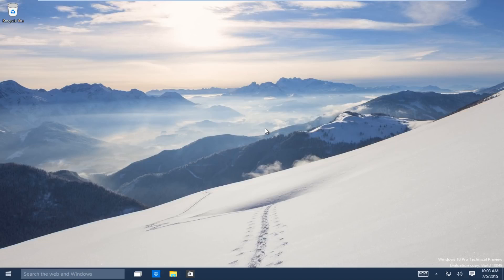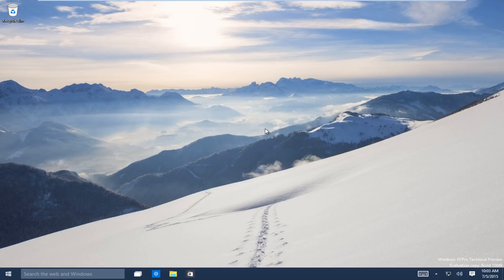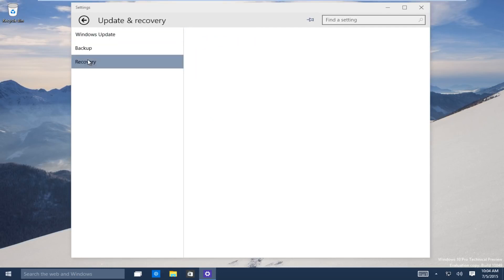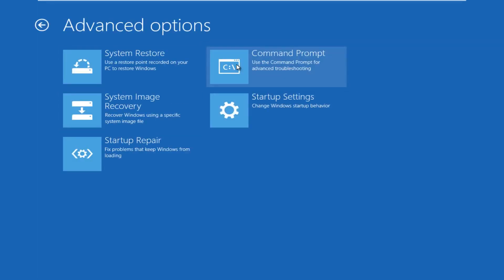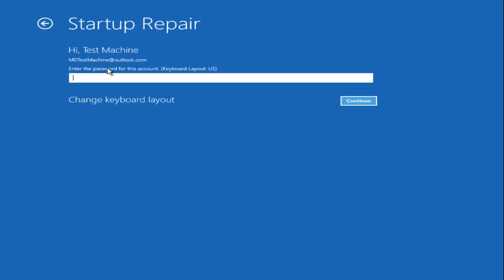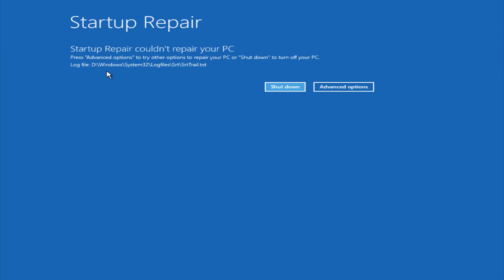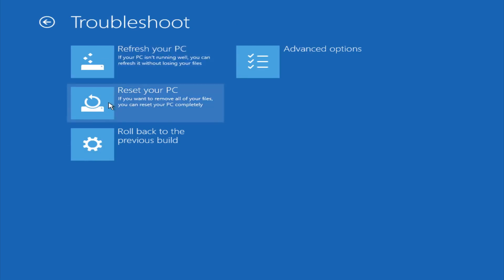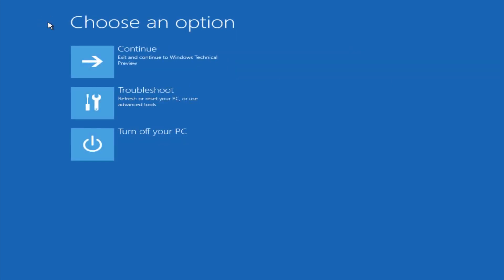Jak naprawić system Windows 10 za pomocą funkcji automatycznej naprawy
Napraw system Windows 10 za pomocą automatycznej naprawy

Ten film pokazuje, w jaki sposób korzystanie z narzędzia do automatycznej naprawy wbudowanego w system Windows 10. To narzędzie może automatycznie rozwiązywać różne problemy, w tym uszkodzone pliki, partycje systemowe, sektory rozruchowe i sterowniki. Ten samouczek dotyczy również użytkowników systemu Windows 8 / 8.1

Jeśli nie możesz uruchomić systemu Windows w celu uruchomienia tego narzędzia, sprawdź mój film naprawczy podczas uruchamiania (który jest zasadniczo obejściem opcji rozwiązywania problemów)

Napraw system Windows 10 za pomocą funkcji automatycznej naprawy

Jeśli masz problemy z komputerem, takie jak pętla restartu lub uszkodzone pliki systemu Windows za pomocą funkcji automatycznej naprawy w celu naprawy systemu Windows 10, to dobry początek. Automatyczna naprawa lub naprawa przy uruchamianiu może naprawić, rozwiązać i pomóc w naprawie niektórych typowych problemów w systemie Windows 10. To rozwiązanie może nie rozwiązać wszystkich problemów z uruchamianiem komputera, ale jest dobrym punktem wyjścia. Może rozwiązać problem z uszkodzonymi kluczami rejestru i problemem związanym z aktualizacją systemu Windows. Innym częstym problemem komputerowym jest uszkodzenie sterownika lub programu. Uruchomienie narzędzia Naprawa rozruchu na komputerze może rozwiązać problemy, które uniemożliwiają ładowanie systemu Windows na komputerze lub laptopie. Pamiętaj, że to narzędzie nie jest jedną poprawką dla wszystkich narzędzi, ma swoje ograniczenia, ale wszystko nie jest stracone, masz inne opcje, takie jak przywracanie systemu, odzyskiwanie obrazu systemu, odświeżanie komputera i resetowanie komputera.

Krok 1: Włóż dysk CD lub USB do napędu i rozpocznij rozruch z niego
Krok 2: Kiedy pojawi się ekran instalacyjny, spójrz w lewy dolny róg i wybierz „Napraw komputer”.
Krok 3: Zobaczysz teraz ekran z napisem „Wybierz opcję”. Wybierz „Rozwiązywanie problemów”, następnie „Opcje zaawansowane”, a następnie „Naprawa przy uruchamianiu”.

Pamiętaj, że regularne tworzenie kopii zapasowych danych może na dłuższą metę zaoszczędzić wiele problemów